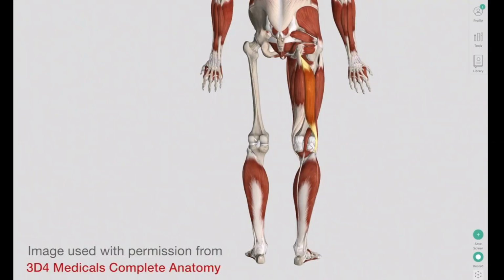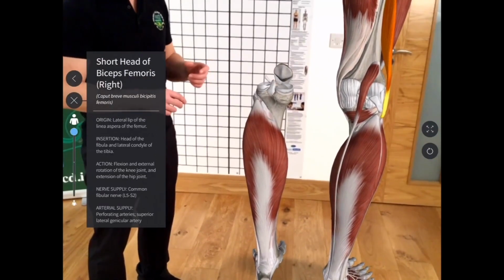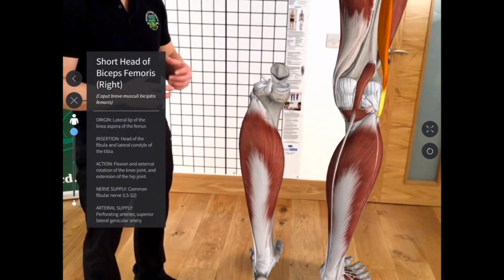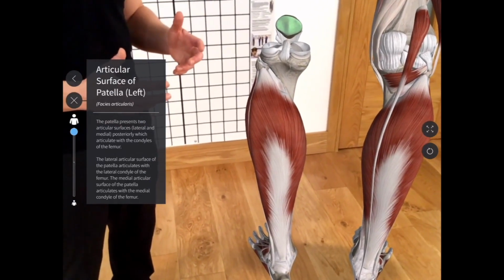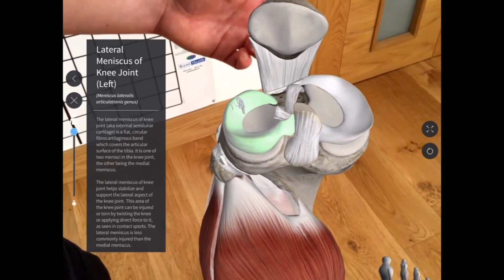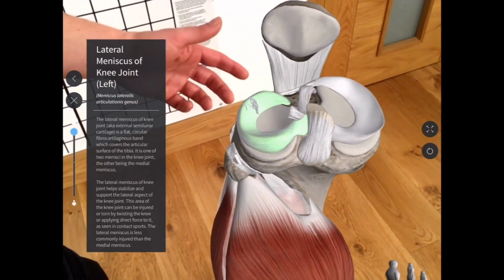Massage & Myotherapy Connect – Episode 34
Aubrey Gowing explains the role that tibial rotation can play in knee pain; Stacey Tonkin from Aon discusses what business owners in the massage and myotherapy industry need to know about insurance; and Jeff Shearer gives some tips on how to manage a successful and sustainable practice.

CHAPTERS
0:00 Intro
0:15 Aubrey Gowing
6:33 Stacey Tonkin
15:31 Jeff Shearer